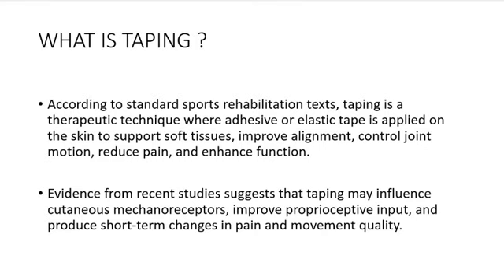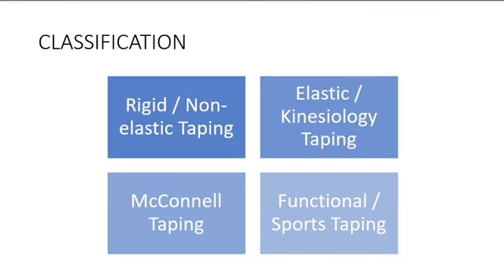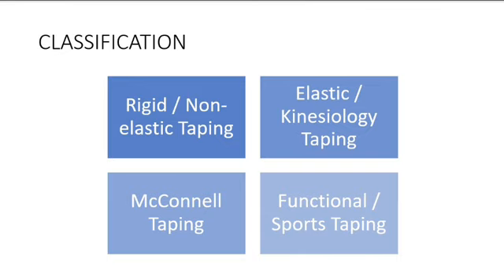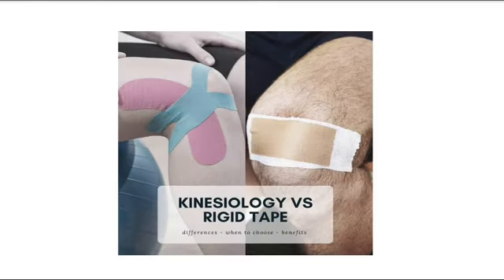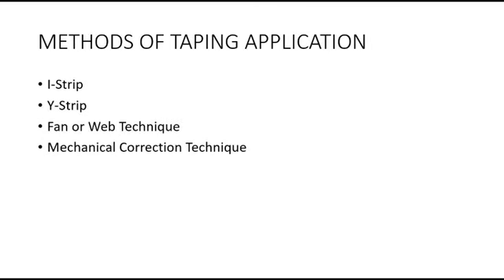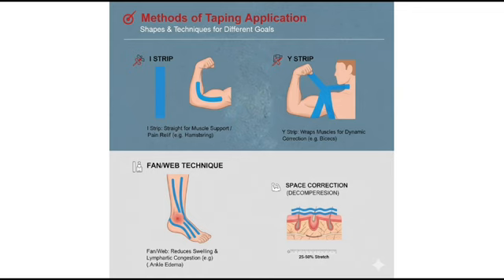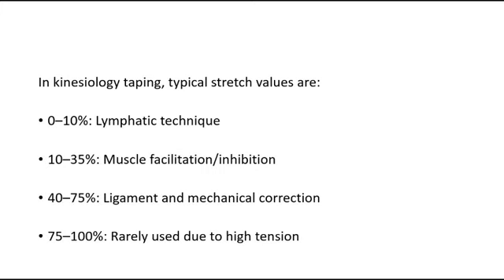TAPING IN PHYSIOTHERAPY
Learn the fundamentals of therapeutic taping in this quick, evidence-based guide! We break down:
What Taping Does: Support, Pain Relief, and Proprioception.
Tape Types: Rigid, Kinesiology, McConnell, and Functional.
Safety First: Key Indications & Contraindications.
Application Science: How to calculate stretch and apply strips (I-Strip, Y-Strip).

Perfect for students and practitioners who need a clear overview of effective taping techniques!